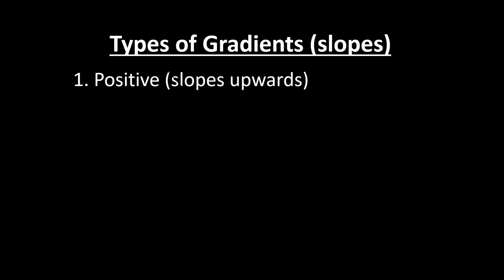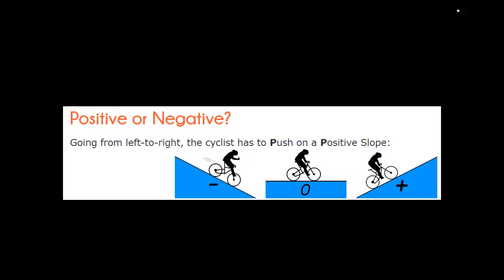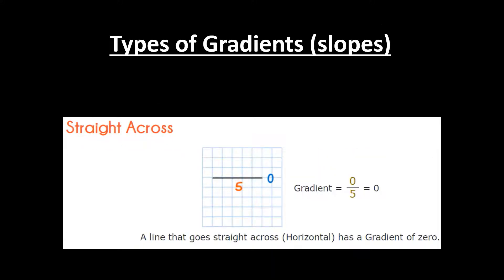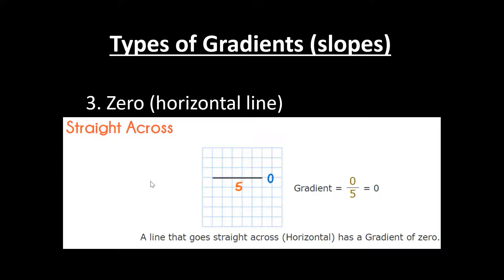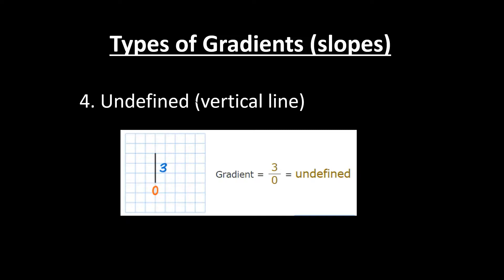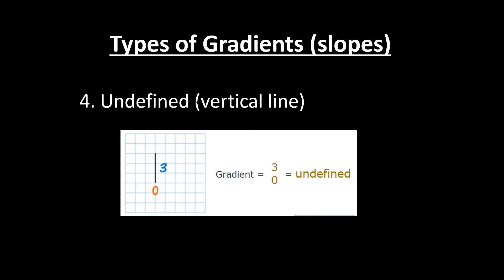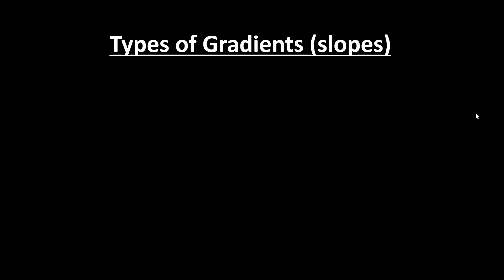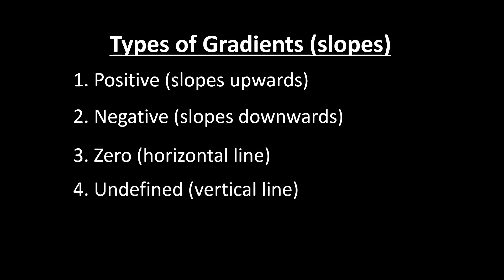Types of Gradients | Straight lines | Linear Algebra | NCEA Level 1 Mathematics | NZQA 2020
In this video, I will go over different types of gradients of a straight line.

Types of gradient
A line sloping upwards from left to right has a positive gradient. A line sloping downwards from left to right has a negative gradient. Parallel lines have the same gradient. A horizontal line has a gradient of 0, and the gradient of a vertical line is undefined.